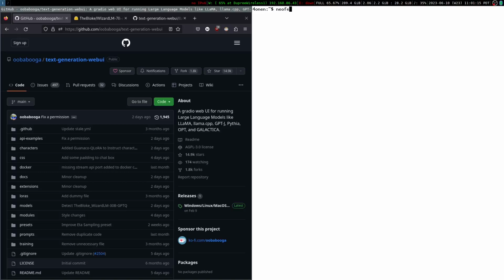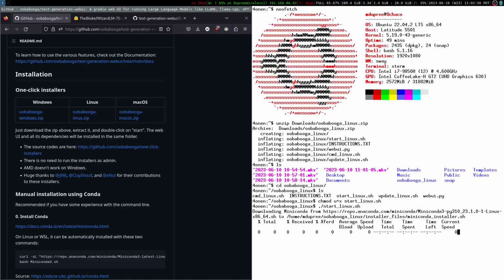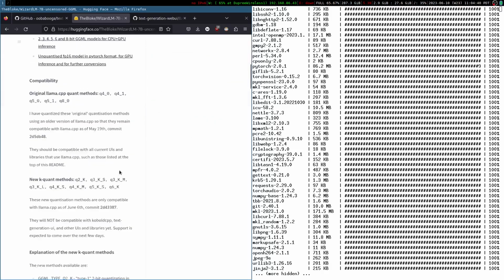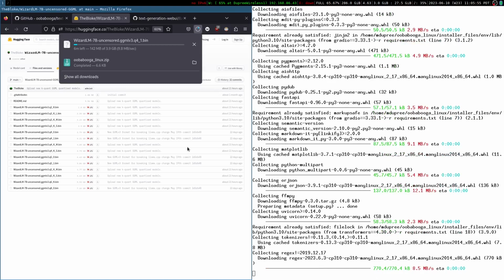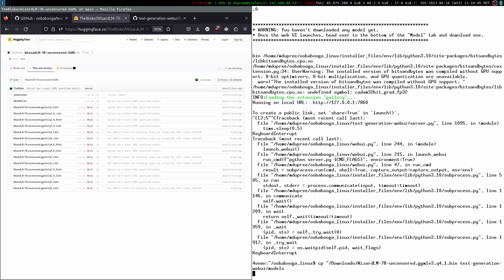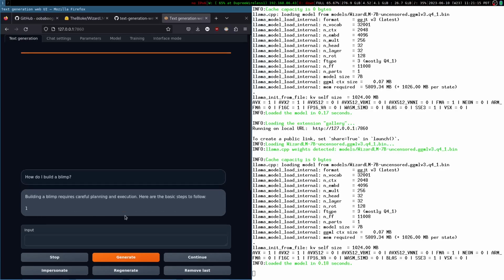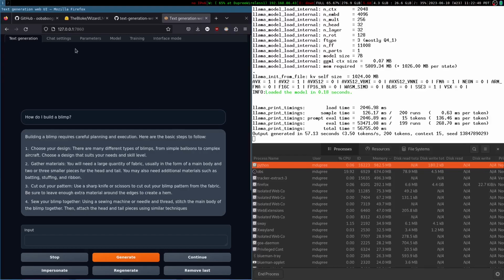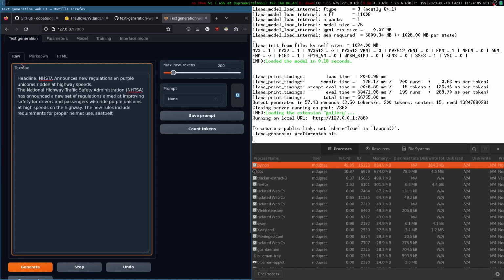LLM Mayhem: How to start playing with large language models locally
You've heard of AI dungeon and ChatGPT, now get ready to have* that power on your local PC!

*Capability of the demonstrated model is significantly curtailed compared with ChatGPT, which is a 175 billion parameter model versus this dinky 7 billion parameter model. Standard AI disclaimers apply -- large language models frequently hallucinate false information. Model outputs are provided as-is without any warranty, express or implied. This channel is not responsible for component overheating nor increased wear and tear due to usage of the demonstrated tools.

Links to the UI and model forthcoming after a YouTube verification step.